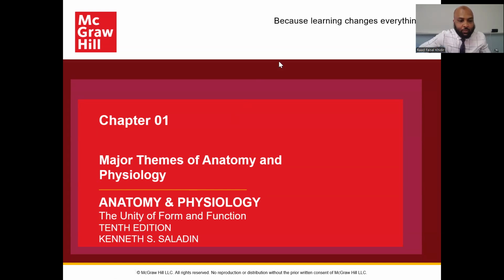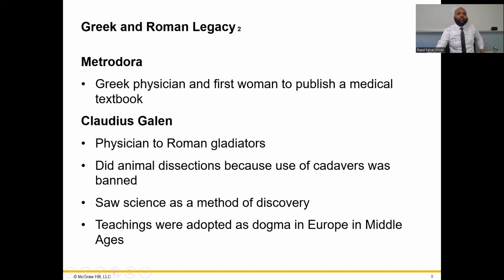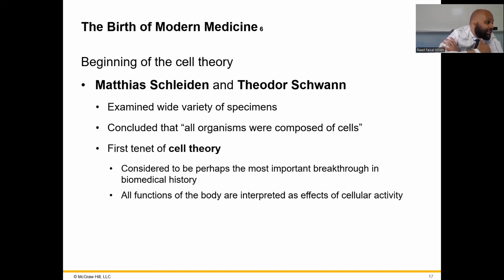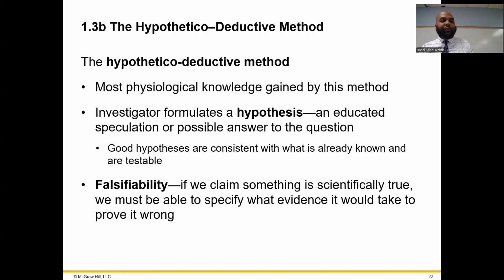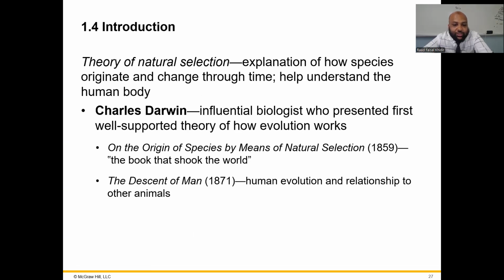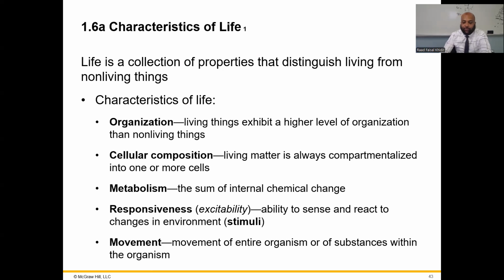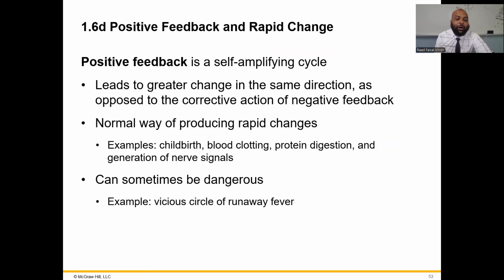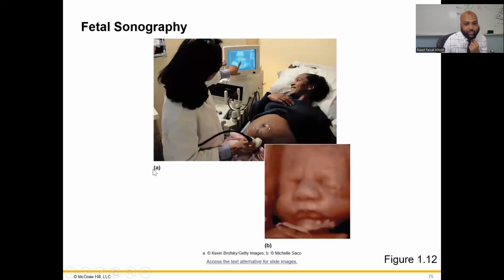Anatomy and Physiology I Power Points: Major Themes